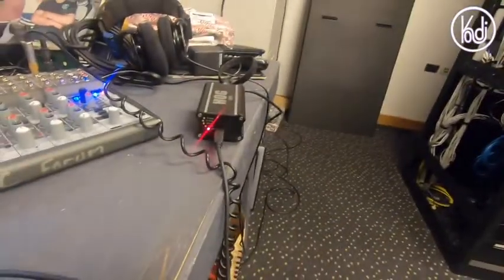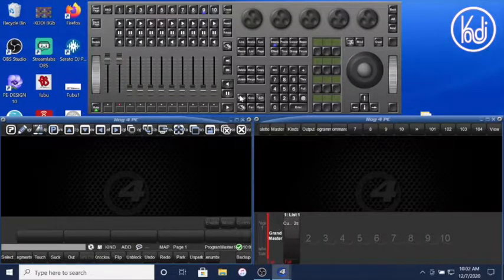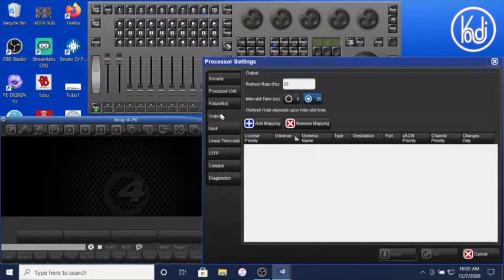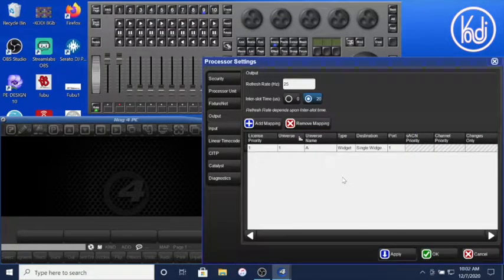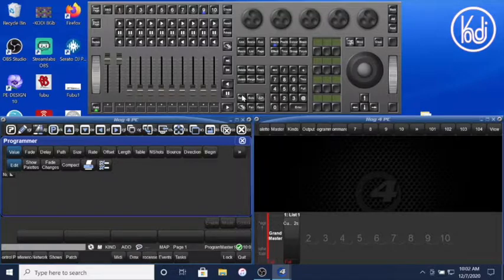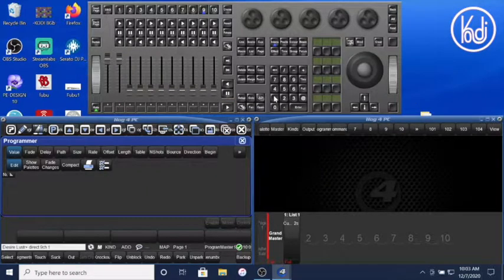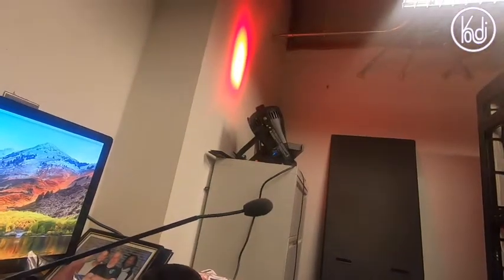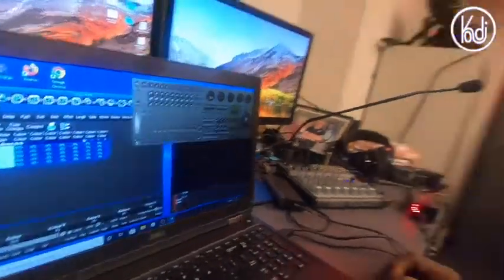Hog 4 PC connection to DMX widget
Quick steps on how to configure Hog 4 PC software to Hog DMX widget